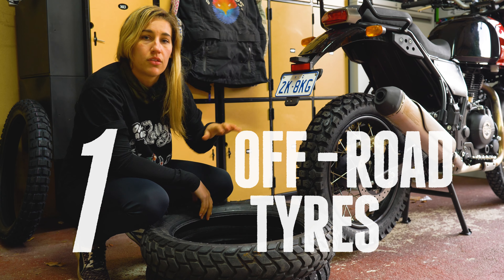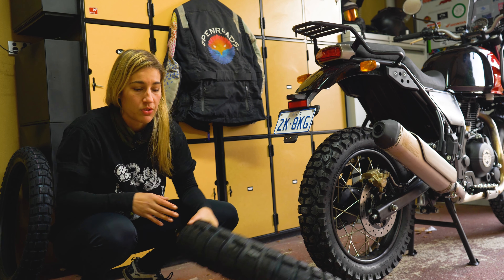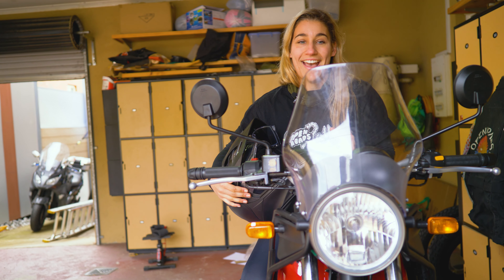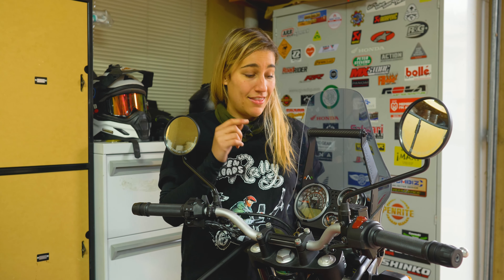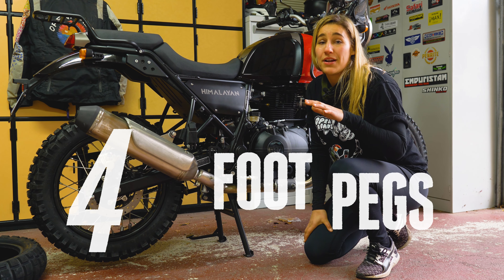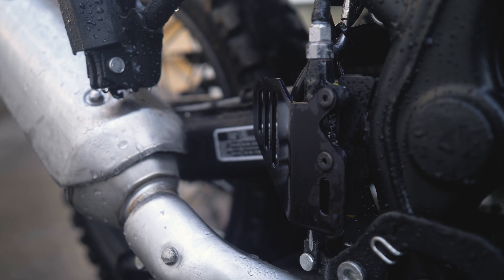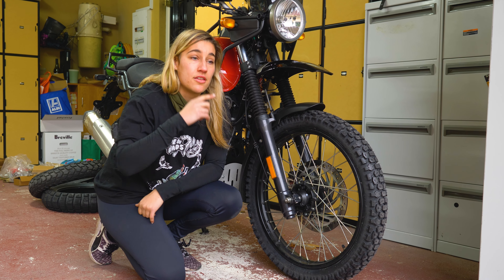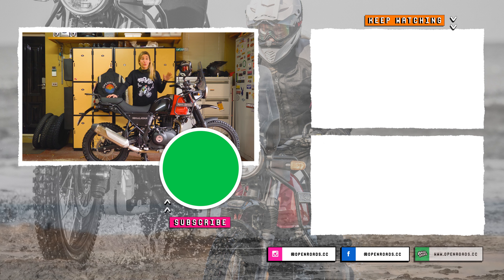Royal Enfield Himalayan After Market Accessories Part 1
6 quick, easy and affordable aftermarket parts for long distance off-road riding on your Royal Enfield Himalayan

The Royal Enfield Himalayan is a great bike for off-road touring, but like every motorcycle, there's a few easy things you can do to improve your off-road experience.

If you're new to adventure motorcycling, or you're a new Royal Enfield Himalayan owner (welcome to the club!), this video will be helpful for you. It will give you an idea of the first things to look for when setting your bike up for a more comfortable off-road experience.

In line with our philosophy at OpenRoads, you don't need to be an expert or have heaps of cash to get out on the tracks. These modifications are inexpensive and don't require technical knowledge, BUT, don't forget! They aren't a prerequisite to a good time 😀

Shinko Australia
Hitchcocks Motorcycles
Enfield Accessories
Zana
Motoacaan

We reached out to these companies for the parts and were kindly donated in exchange for coverage.

See you on the tracks!

• 00:00 - Off-road tyres
• 1:06 - Windscreen
• 1:53 - GPS mounts
• 3:05 - Footpegs
• 5:35 - Rear brake cylinder guard
• 3:59 - Fender risers

**UPDATE (Do not recommend GPS mount, it breaks and screw loosens easily) GPS mounts, fender risers

🔴 ABOUT ME
If you’ve never met me before, or know of OpenRoads, my name is Jessica Zahra, I’m a sponsored motorcycle adventure rider and founder of OpenRoads — a platform (and community) specialised in motorcycle adventure experiences, from tours to rentals to events (OpenRoads Rally), and films and content too – like this video!

This channel (OpenRoads TV) is dedicated to producing high quality content about adventure motorcycling.

• Adventure riding, motorcycles, after market parts, Himalayan, Royal Enfield, motorbikes

🔎 VIDEO OUTLINE 🔎

(00:00) Tyres
The Himalayan comes with the standard Pirelli tyre, which have a tread that's pretty good for off-road, but probably not good enough for what I'm looking to do.

So I'm going to upgrade to the Shinko 244s, dual purpose motorcycle tire for heavier duty off-road situations without compromising on the road as well.

This tyre has a cat's claw tread pattern, which is sort of like a knobbie without having the wear that would normally happen when you take it on the highway.

The horizontal and vertical gaps in the patterns are going to give me way more traction because of the way that they're going to move the surface through the tread.

So versus having something like this Shinko tire, which was also an option, this has only got one way grooves, great tire for highways and off-road, but for what I need to do, I just needed something that was more on the knobbie side of things.

(01:04) Windscreen
This is the standard windscreen that comes with Himalayan. It's probably one of my only gripes with the bike.

Unfortunately for my height, and I'm a pretty standard height, I'm 1.7, it puts the wind straight up into my face.

If I put my helmet on, you'll see that wind can go straight into my peak, which causes me a lot of stress in my neck. And a lot of vibration and wind noise.

What I've got to put on the bike now, which I'm super excited about, is a slightly taller windscreen from Hitchcock's in the UK.

And this should help put the wind over my head rather than straight into my face.

(01:53) GPS mount
So this is the thing that I will not leave home on my motorcycle without. It doesn't matter where I'm going. If I'm going overseas, if I'm going around the corner, I'll always have something that can charge my phone and mount my phone.

This particular GPS Mount is from Enfield Accessories. And I love it because it's really high up, which means I can mount my phone here and I can also mount a GoPro backwards – so I can get that nice personal shot of myself if I'm filming for a documentary. It also has a built in USB charger.

So it's just an amazing setup, which means I don't have to worry about mounting all sorts of different things just to get my phone on my handlebars to charge.

(03:06) Foot pegs.
If you're going to be doing some serious off-roading through puddles, mud or any kind of water, then you're going to want to look at improving your stock foot pegs.